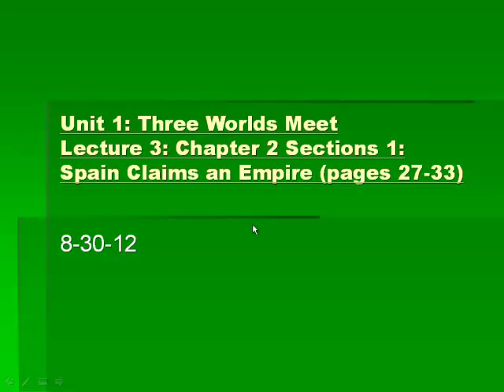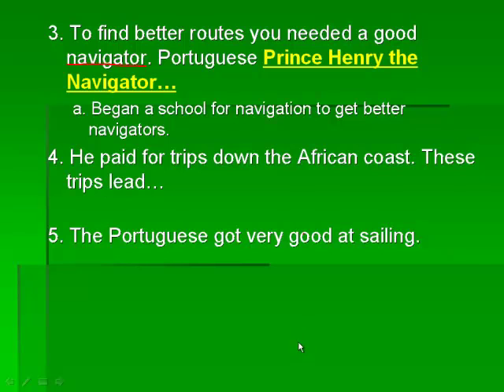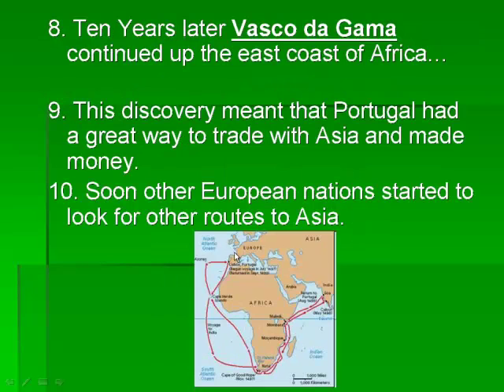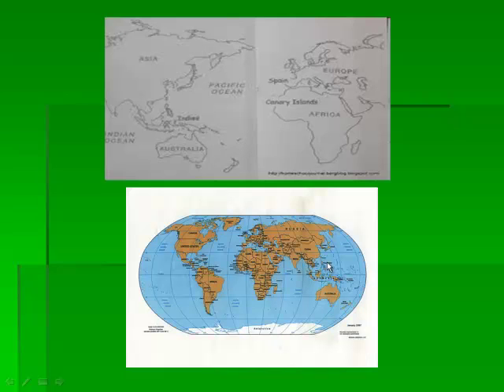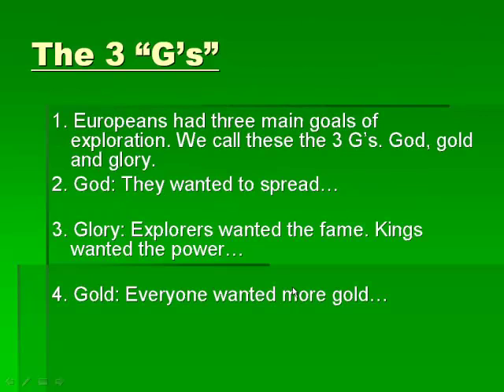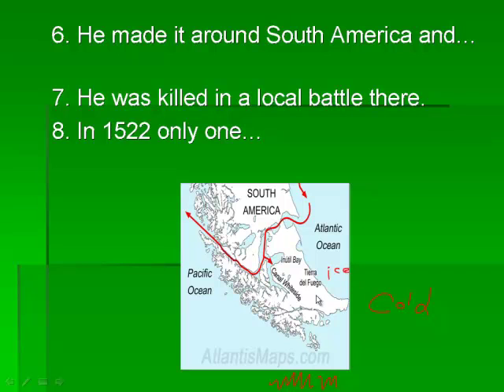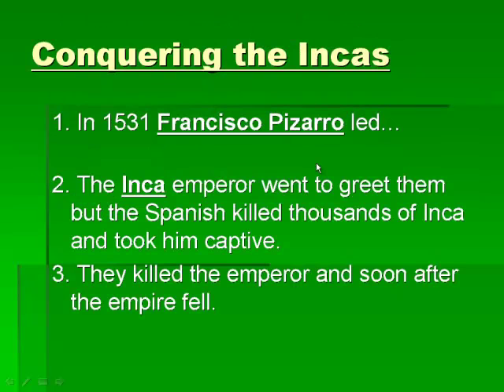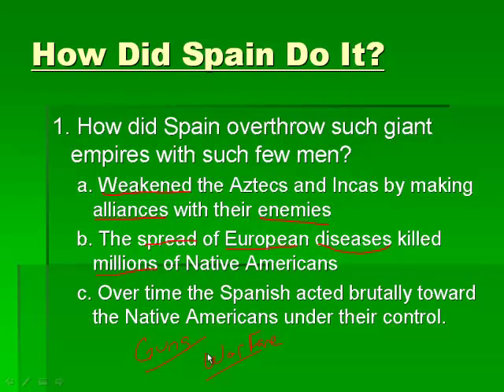Mr. Kosark's Spain Claims an Empire Lecture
Spain claims and massive empire. With this wealth growing so does jealousy from other nations.